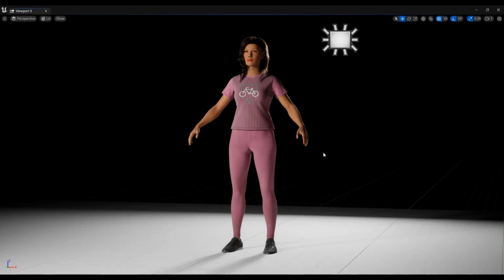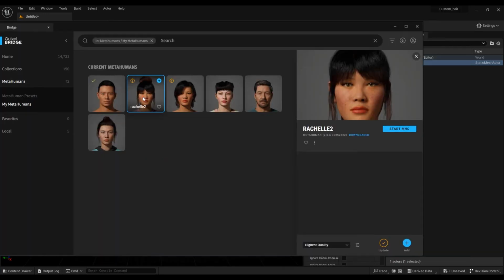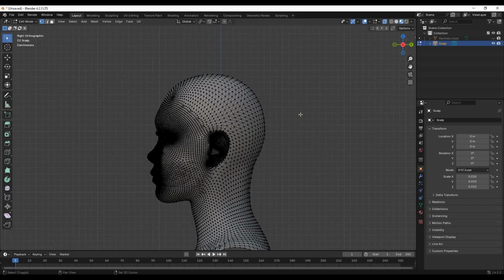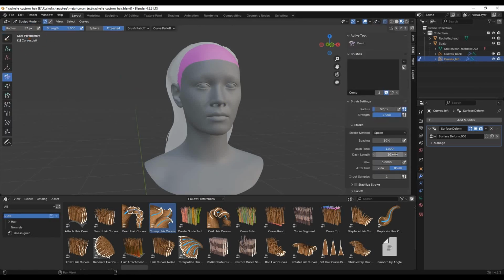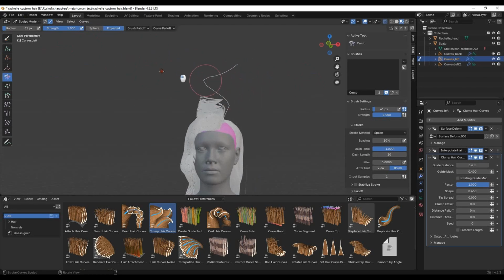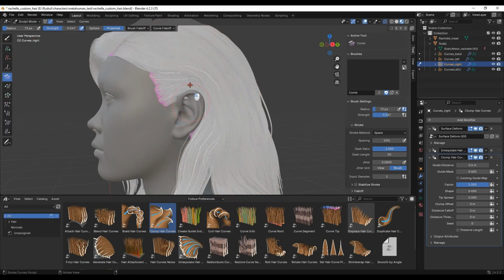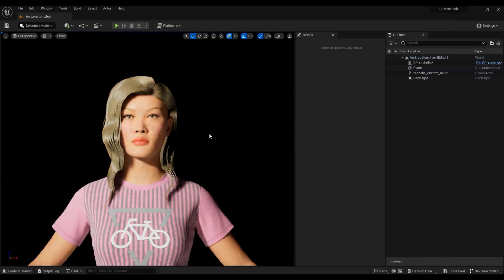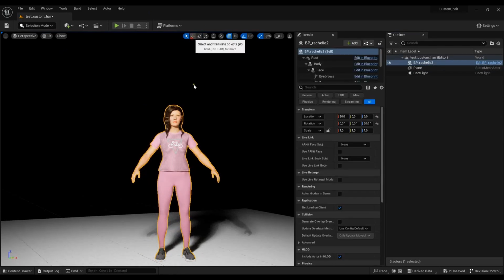How to Create Custom Hair for MetaHuman in Blender | Unreal Engine + MetaHuman Creator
In this video, I’ll show you how to create custom hair for MetaHuman in Blender, how to work with your character in Unreal Engine, and how to edit them using MetaHuman Creator.

✅ Creating custom hairstyles in Blender
✅ Exporting and setting up hair for MetaHuman
✅ Working with the character in Unreal Engine
✅ Using MetaHuman Creator for further customization

💡 This is useful if you want to give your MetaHuman characters a unique hairstyle, customize their appearance, and integrate them into your Unreal Engine projects.

Video Chapters:
00:00 – Introduction
00:47 – Creating and setting up a MetaHuman in MetaHuman Creator + Unreal Engine
11:57 – Creating custom hair for MetaHuman in Blender
37:52 – Importing the hair into Unreal Engine and attaching it to the character